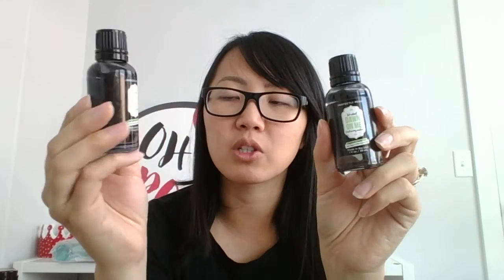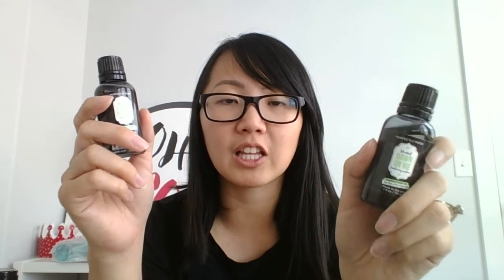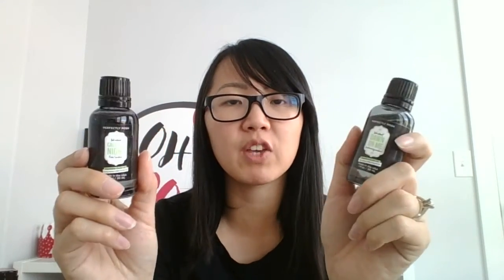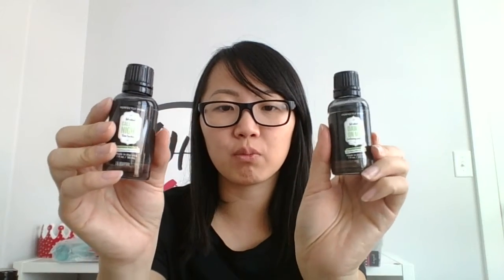Perfectly Posh | November 2016 $99 Starter Kit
Grab the November Thank Goodness for Posh Starter Kit packed with a variety of Fall/Winter products! Joining now means you have until the end of June 2017 to hit your sales minimums to stay active. Questions? Let me know!

Become a Posh Heart today!